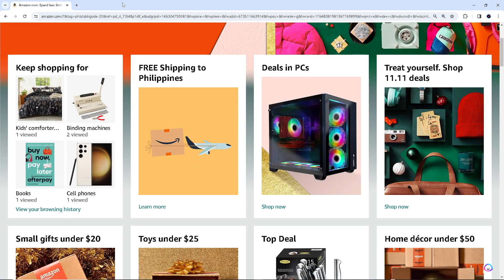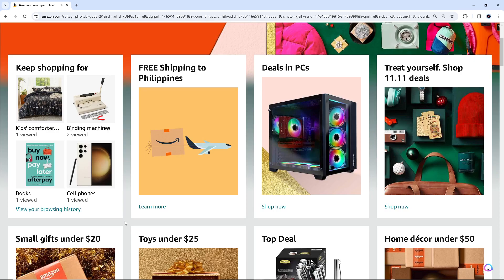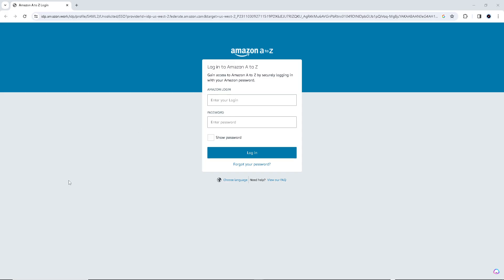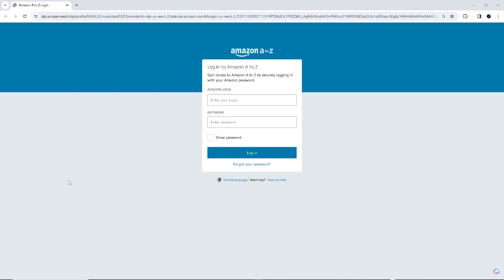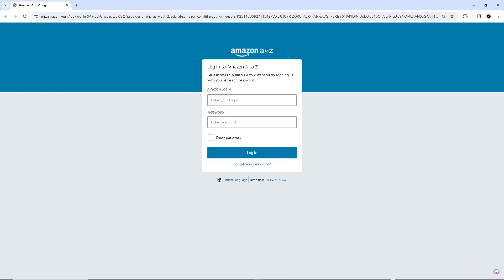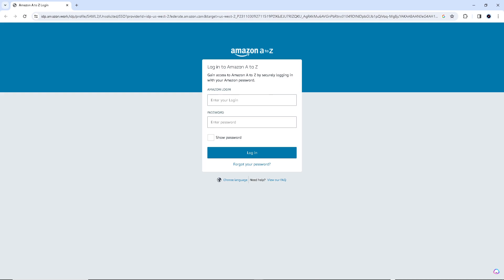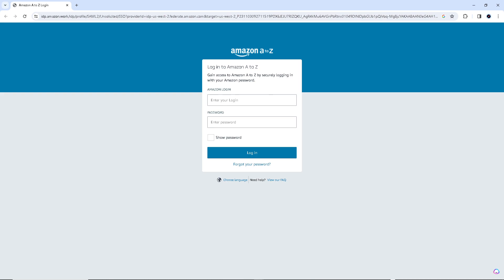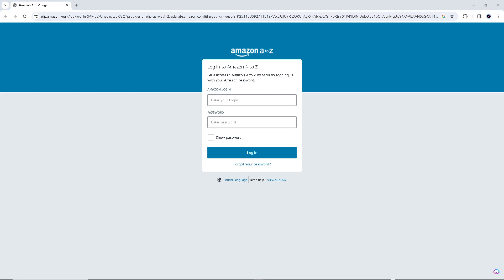How to Login Into Amazon a to Z Employee Account (Quick & Easy)